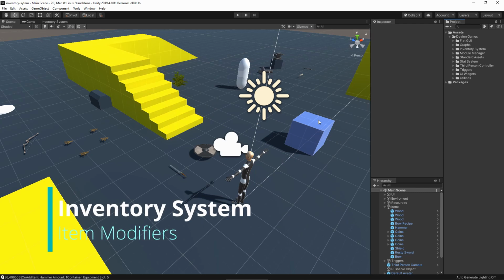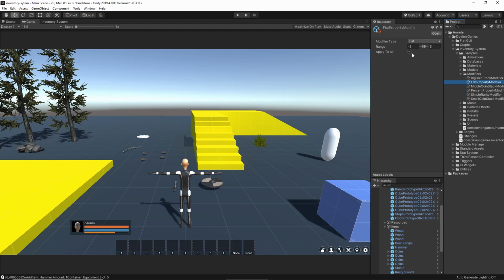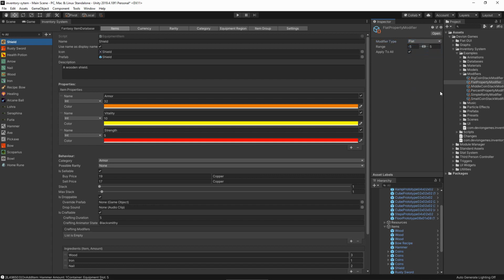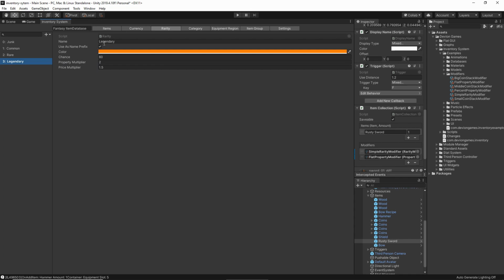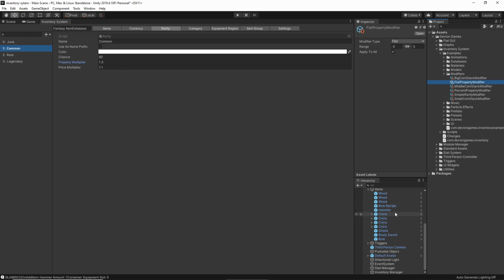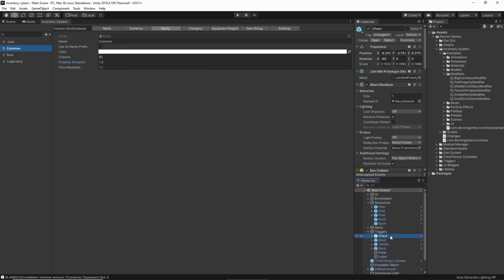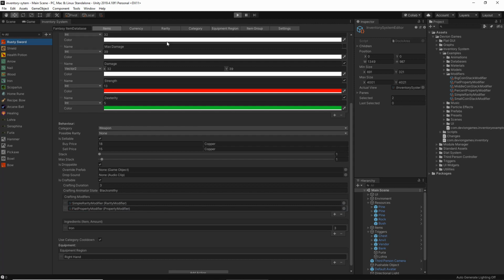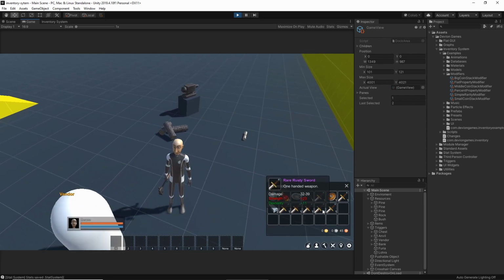Item & Inventory System: Item Modifiers